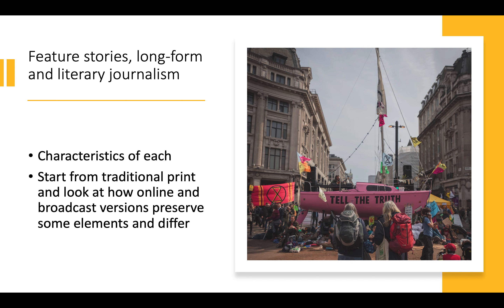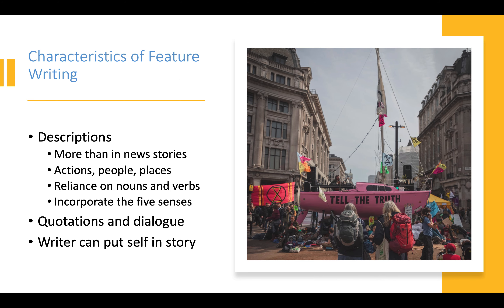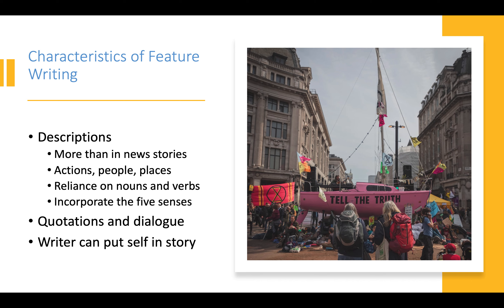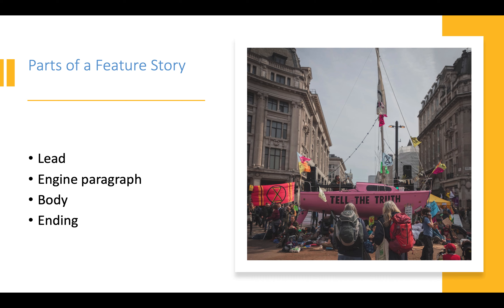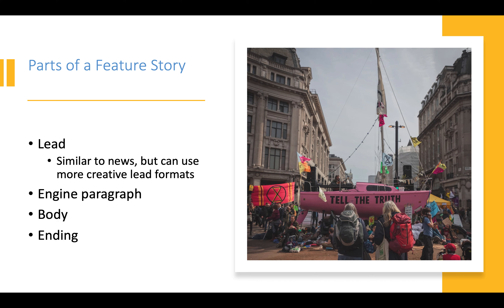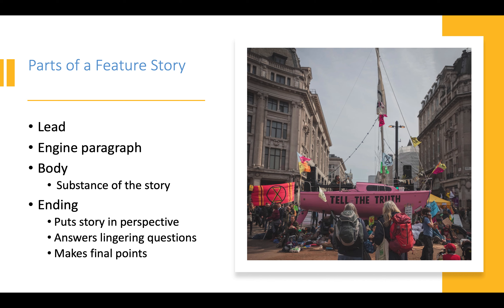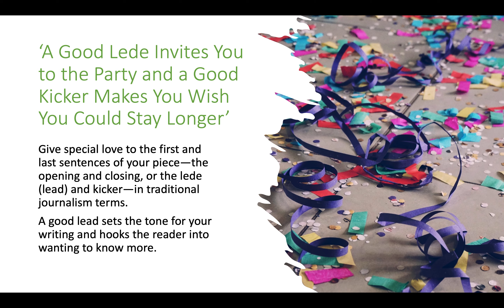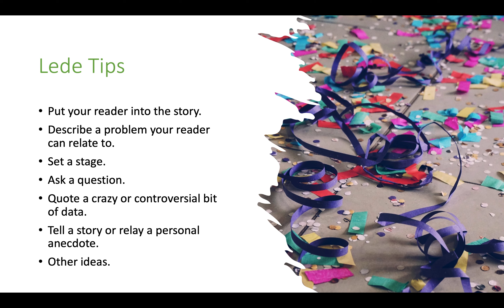Writing for Print Journalism Pt 3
SNOW DAY LECTURE covers slides 15-27